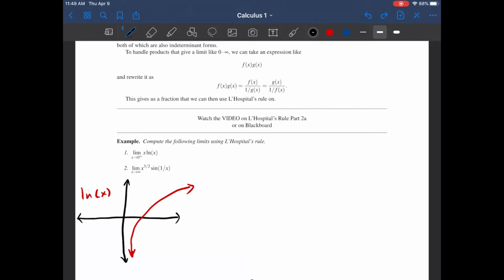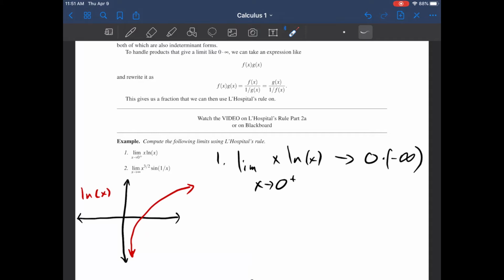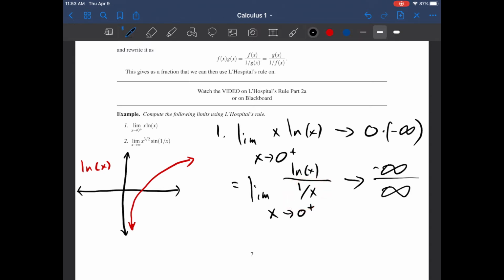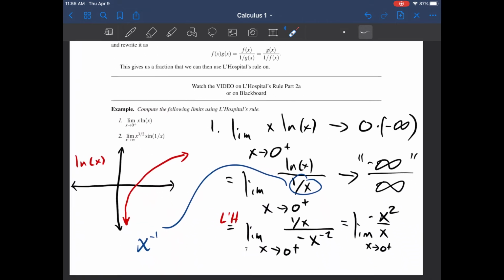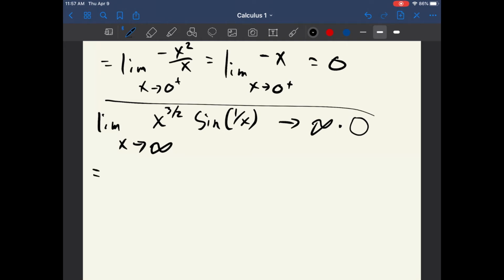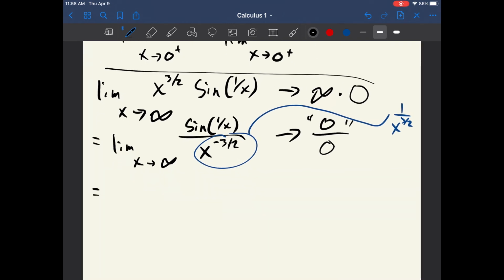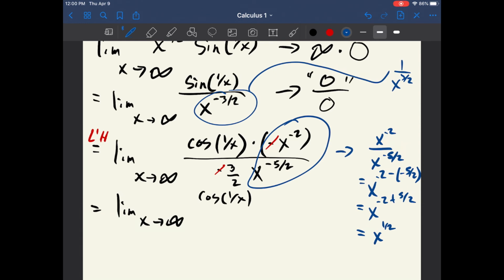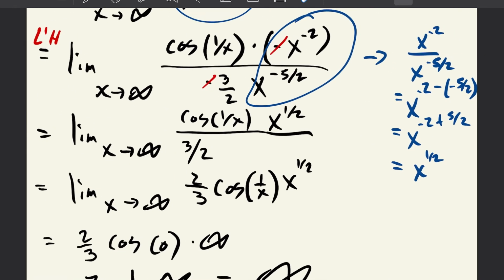L' Hospital's Rule Examples Part 2a